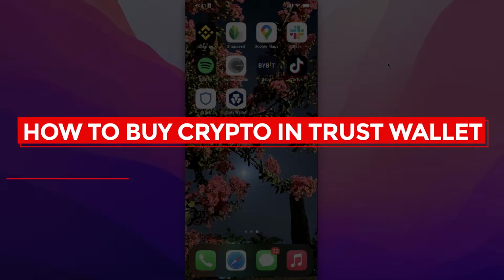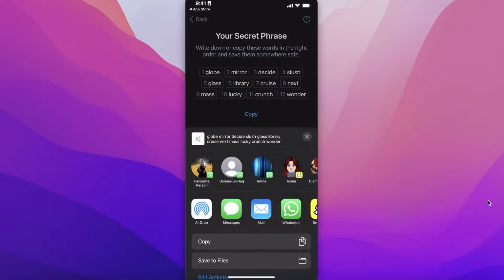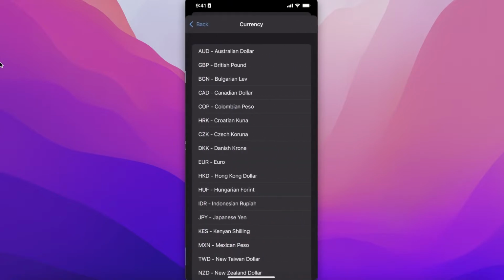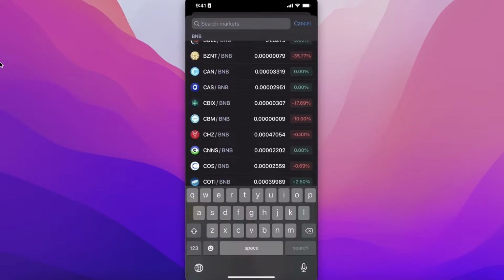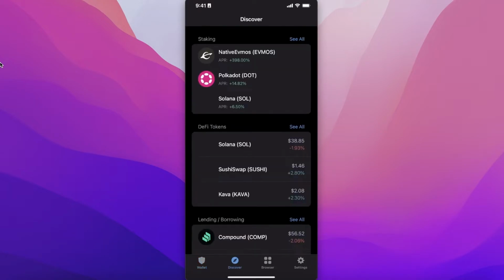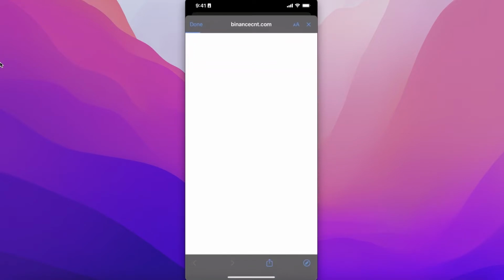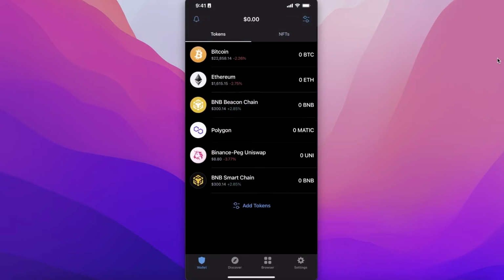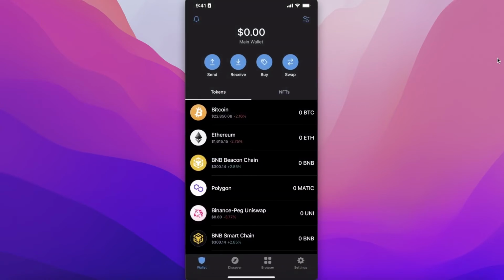How To Buy Crypto In Trust Wallet (Easy!)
In this video I show you How To Buy Crypto In Trust Wallet. This is super easy and learn to do it in just a few minutes by following this helpful tutorial.